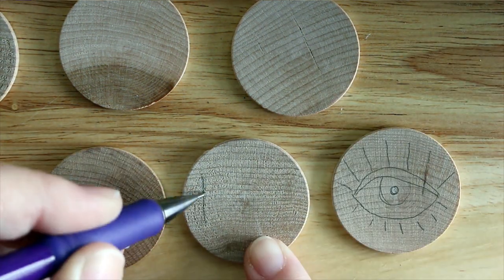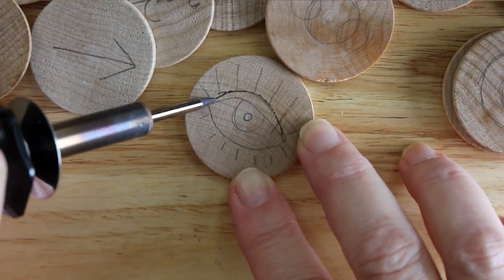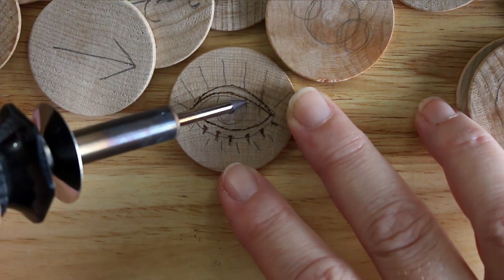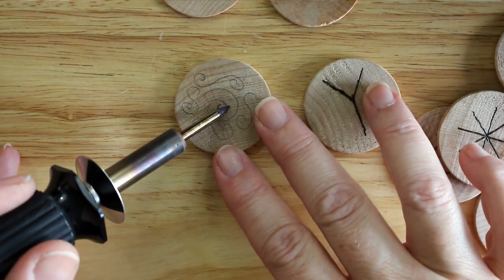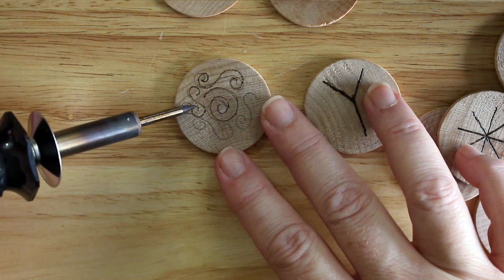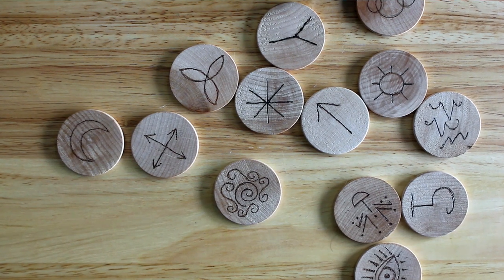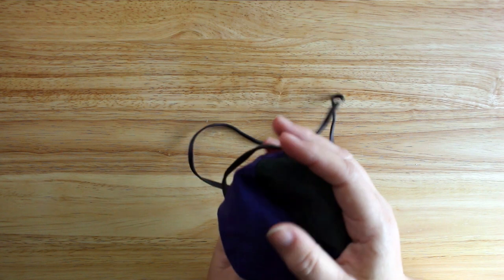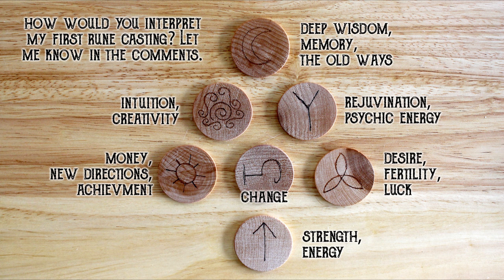How To Make Witches Runes - Divination and Fortune Telling - Magical Crafting - Witchcraft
In this video I make 13 wooden witches’ runes. Let’s learn the meanings of each rune as we go. Let’s do some magical crafting.

Wood burning tool
Wooden discs